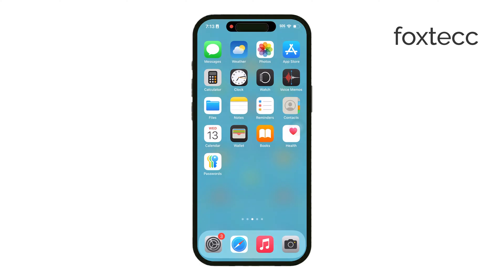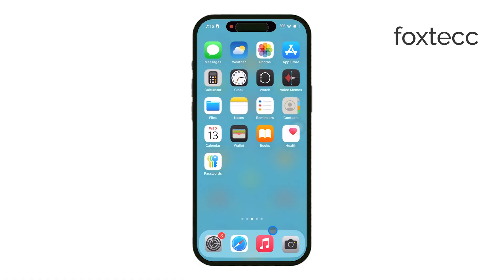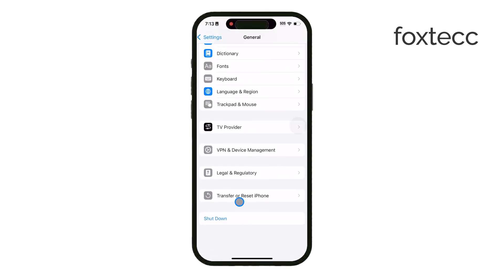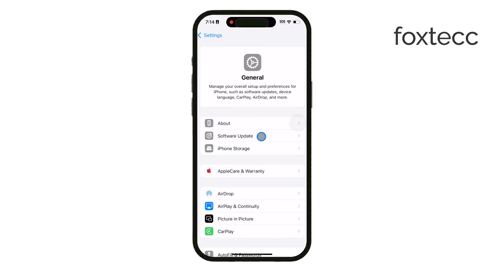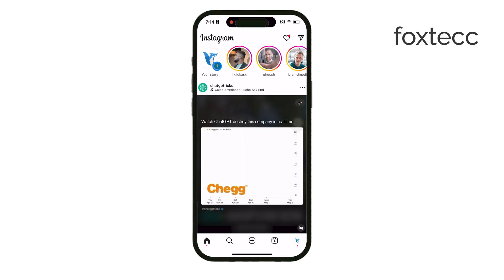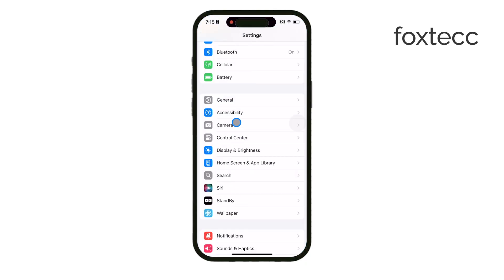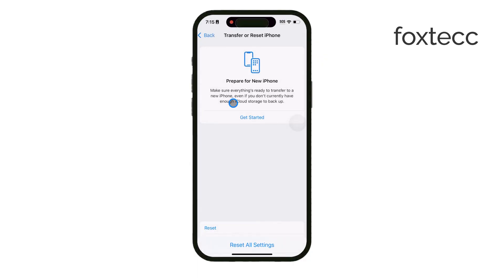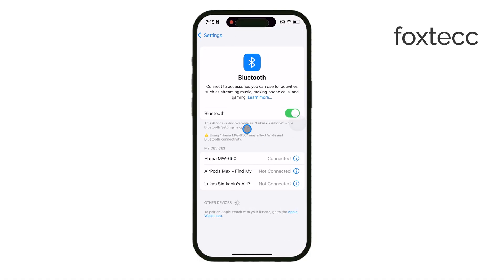How to Fix Camera Not Recognized on iPhone (explained)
If your iPhone’s camera isn’t being recognized, this video will walk you through steps to identify and resolve the issue. From checking settings to performing quick troubleshooting actions, we’ll cover what you need to get your camera working smoothly again. Perfect for anyone experiencing camera issues and looking for a straightforward fix to restore full functionality on their iPhone.